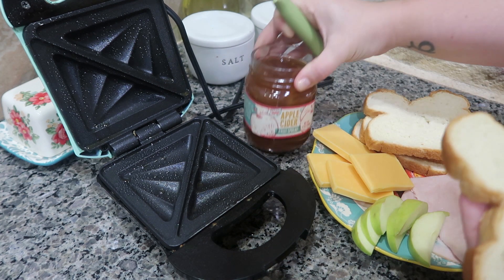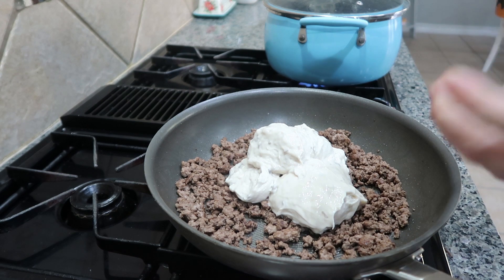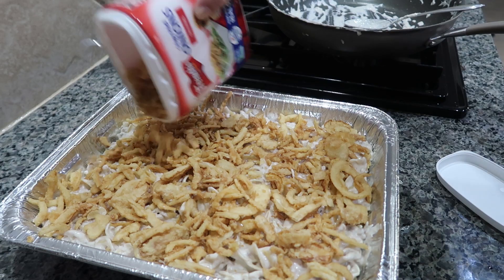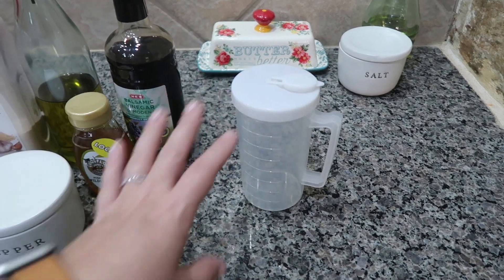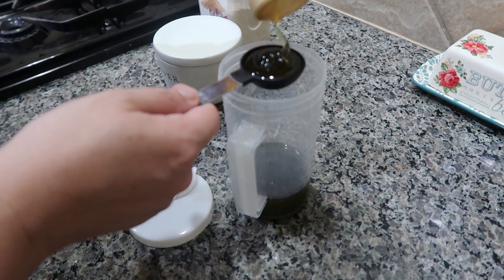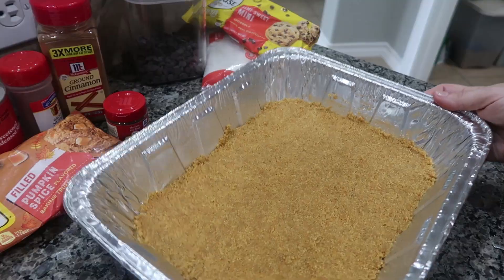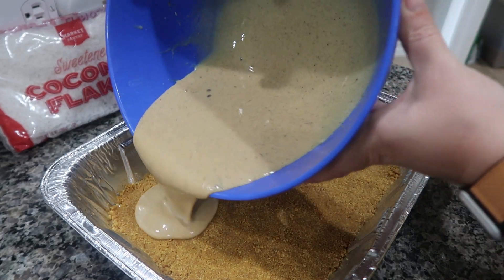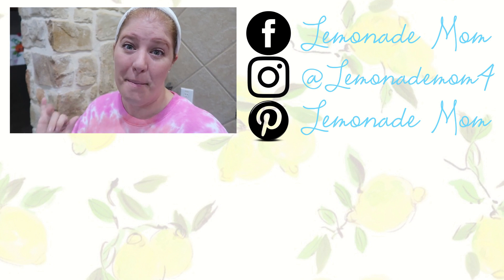FALL THEMED RECIPES THAT ARE EASY AND DELICIOUS!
Hey guys! Today you are joining me in the kitchen while I serve up all the Fall flavors. I'm making Fall themed recipes that are easy & delicious. An apple turkey grilled cheese for lunch, French Onion Beef Casserole with a Harvest Salad for dinner and ending with some Pumpkin Spice Cookie Bars.

Dash Pocket Maker

Dressing
1/3 cup olive oil
1/4 cup balsamic vinegar
3 Tbsp honey
1/2 tsp black pepper
1/4 tsp garlic powder

Purchase a Cookbook